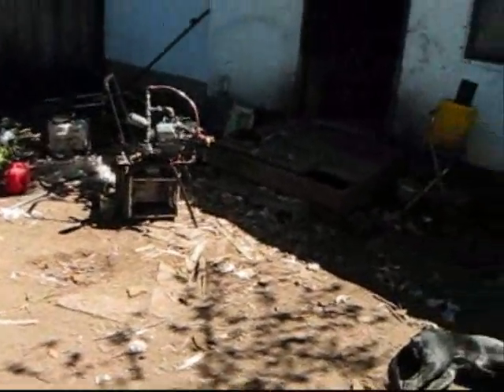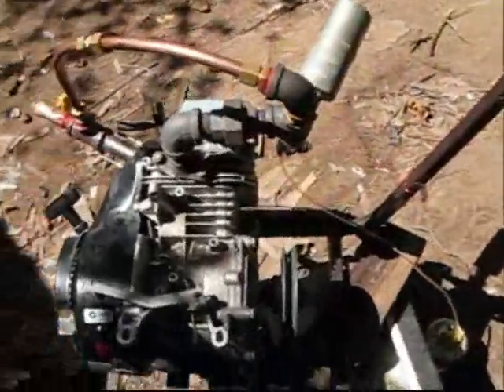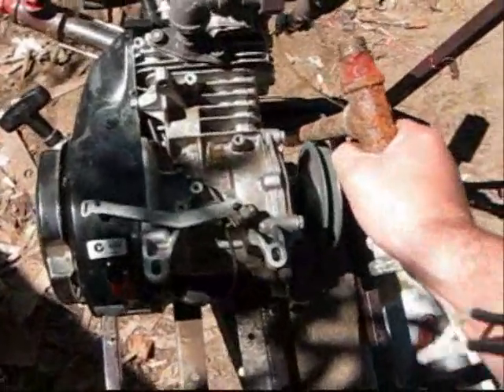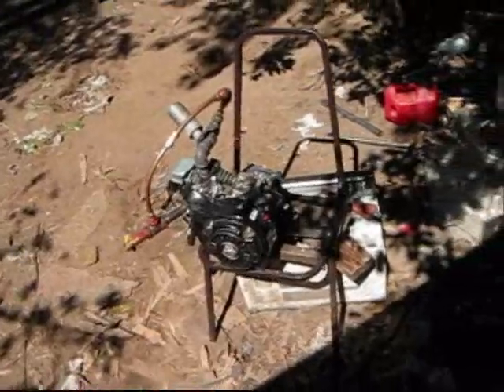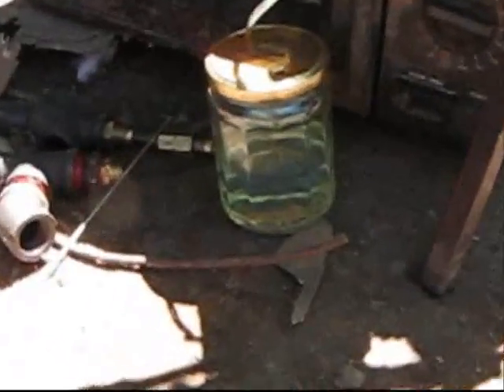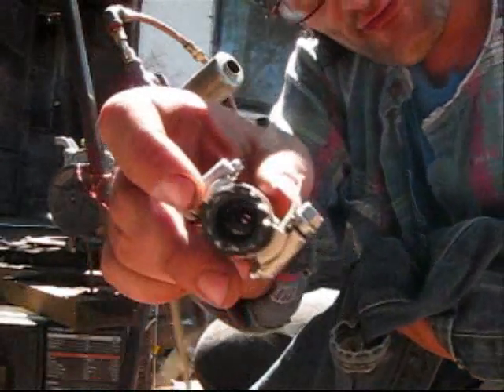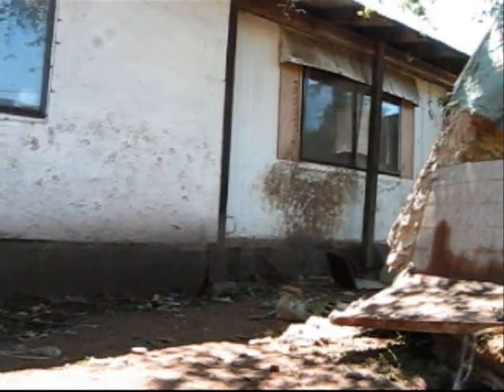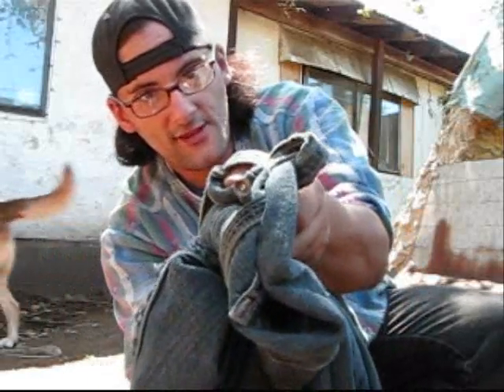short geet reactor revving and idling part 3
this is the 3rd segment of the 30 minute video.  I am finally figuring it out i think. i have it now that i can get it to rev or idle by just adjusting the throttle on the rc carburetor and the fresh air valve. the inside of my exhuast is white and clean and no carbon deposits at all. the inlet of the rc carburetor is restricted down to 1/8" opening using a #6 washer. I show it in one of the three segments but not sure exactly where. I am using all standard black pipe fittings for the outer tube. the nipple is a 2" and those are 3/4 x1/2"x 3/4 reducing tees. for the inner tube i am using t-304 stainless steel and i am very pleased with it. For the rod is 440c stainless steel and 4 inches long but it needs to be shorter. any questions just ask.